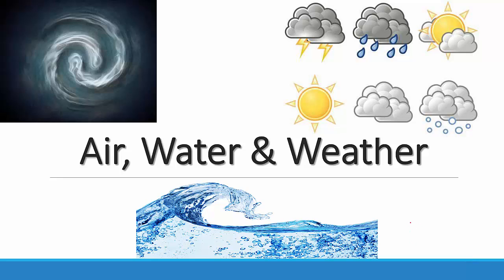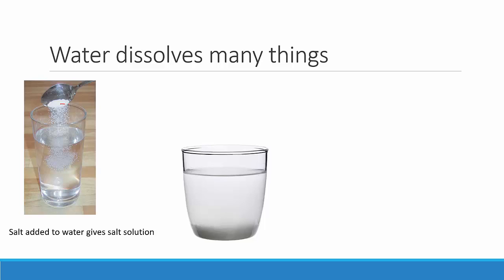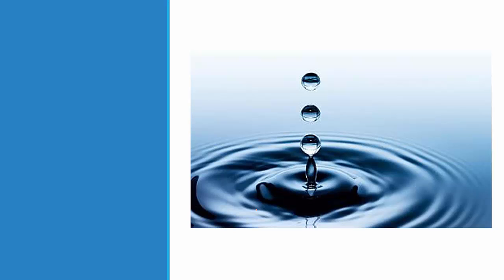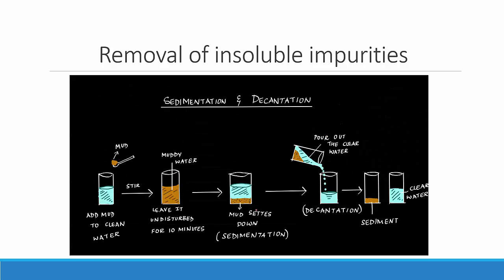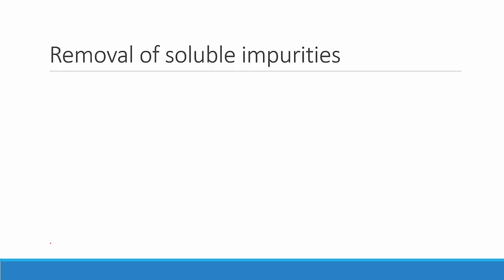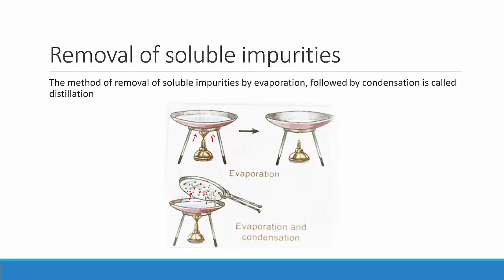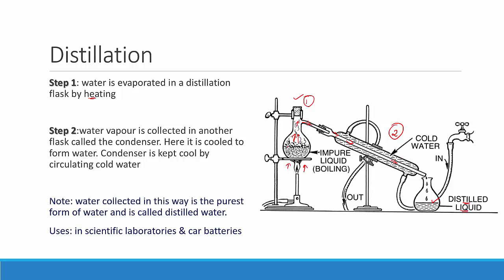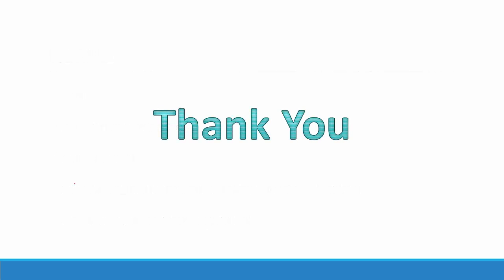Air Water Weather - Part 2, 5th Standard, Science, CBSE